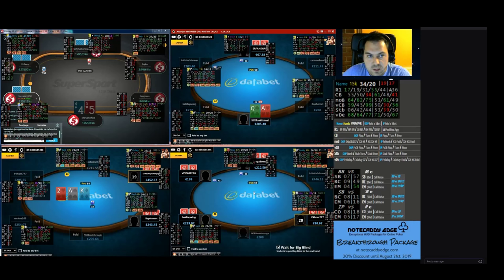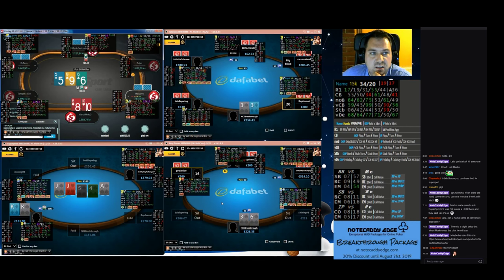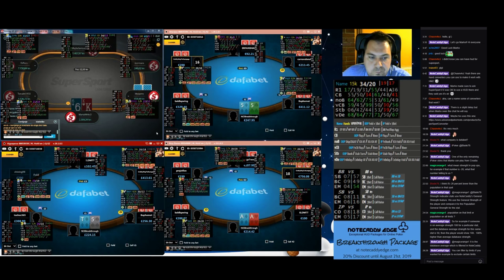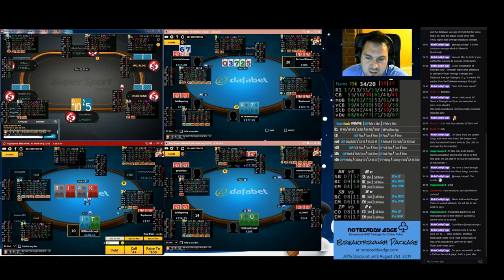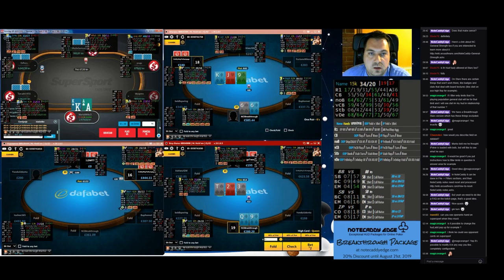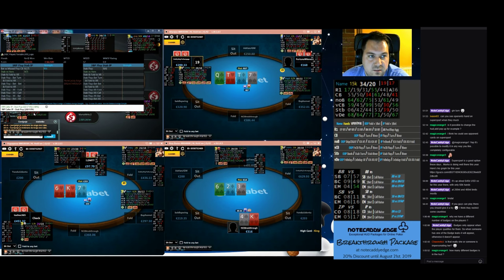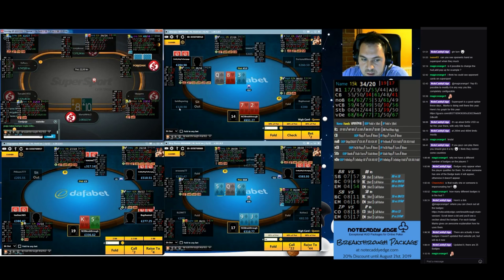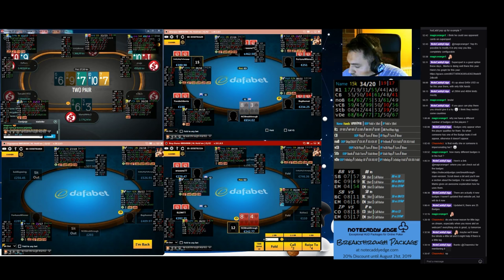s01e01 Increasing Edge with NoteCaddy Edge Breakthrough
Marko Leko, designer of the NoteCaddy Edge Breakthrough HUD, plays no-limit holdem cash games online.